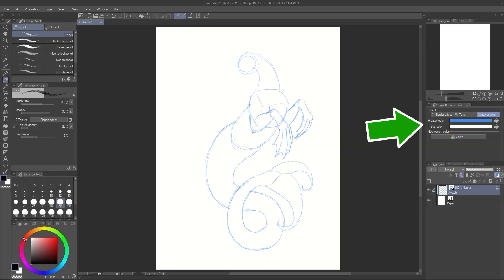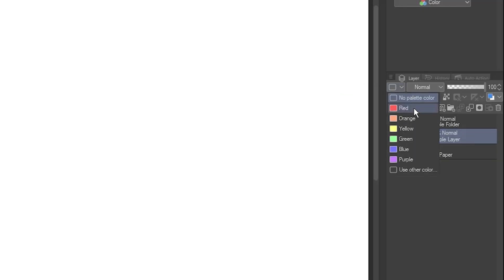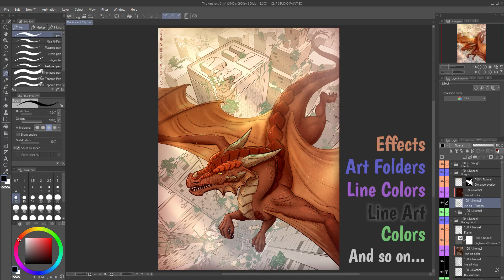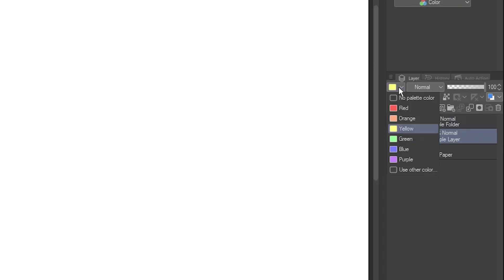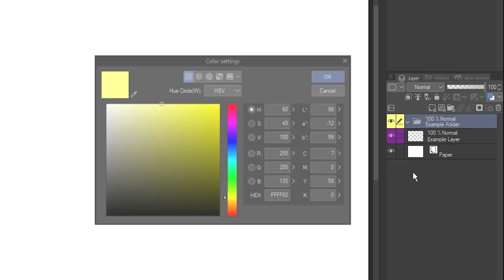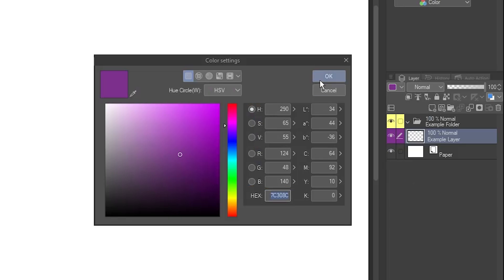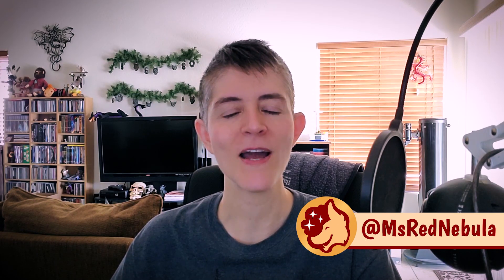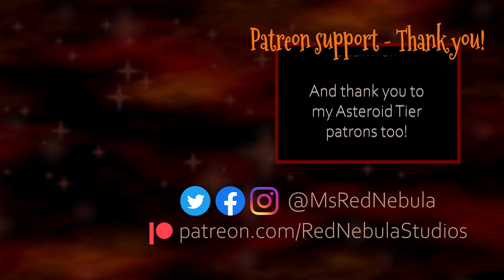Layer Palette Colors in Clip Studio Paint - Quick Tip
This is a nice, quick tutorial showing how to use the layer palette colors to help organize your layers at a glance in Clip Studio Paint.

Or via the YouTube Thanks button!

INPRNT - Get my work as high quality prints!

0:00 Introduction
0:14 Set the Layer Color
0:40 Custom Colors
1:17 Outro